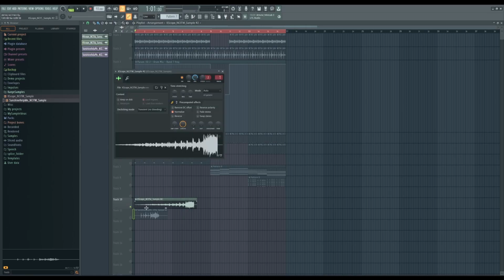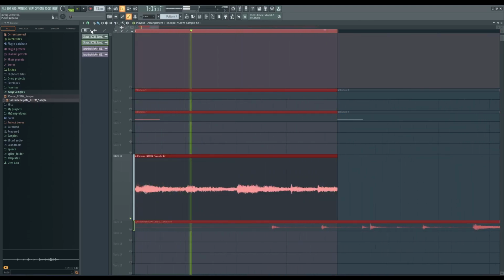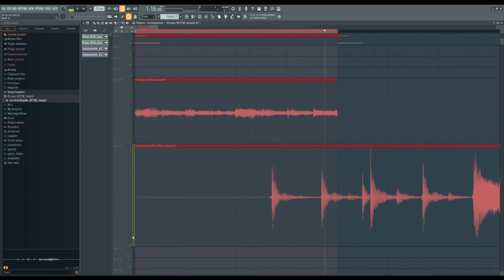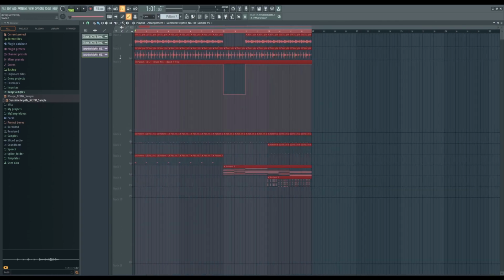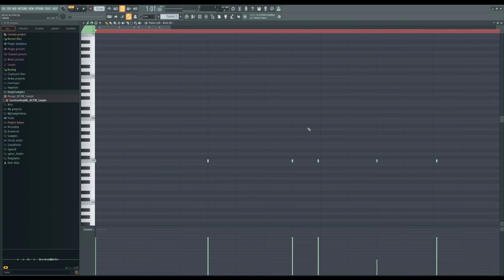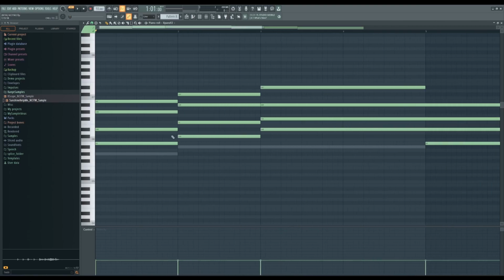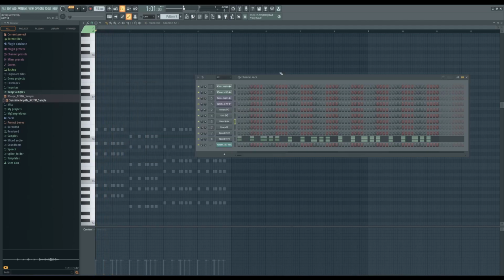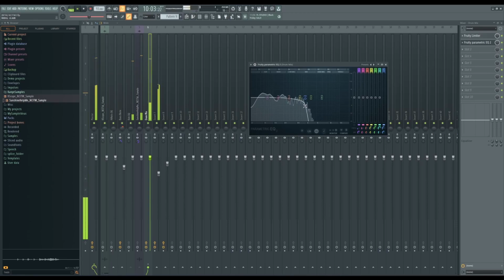No Church In The Wild Remake (FL Studio)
Tutorial Video on how to make No Church In The Wild by Kanye West, Jay-Z, and Frank Ocean in FL Studio